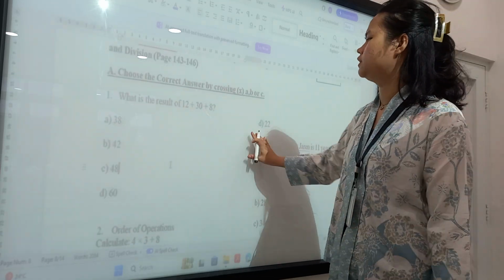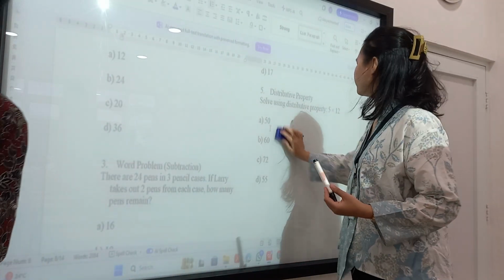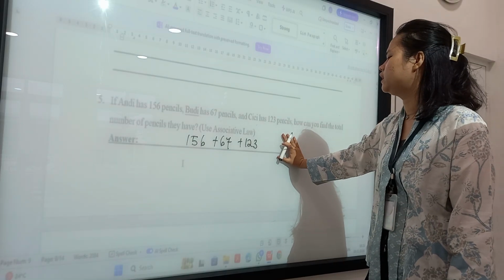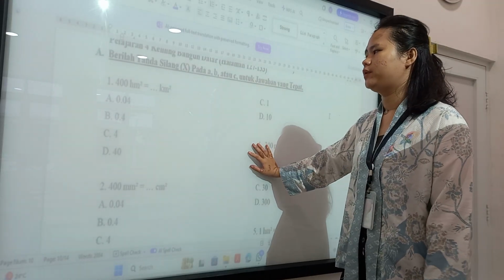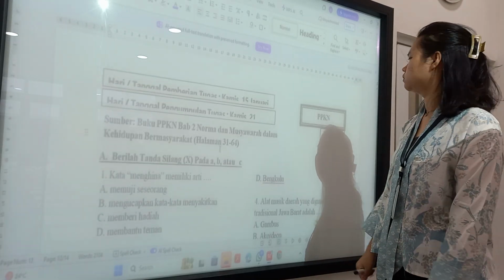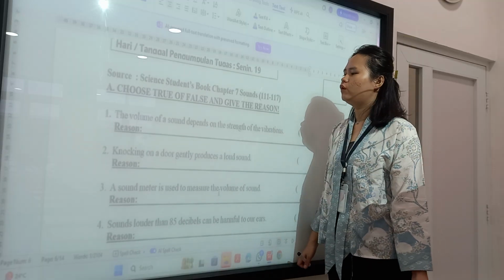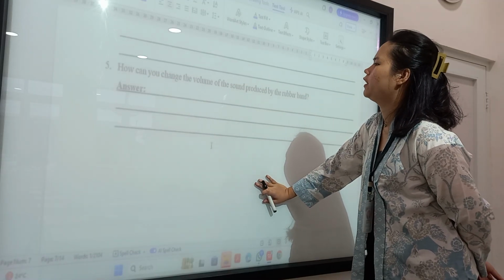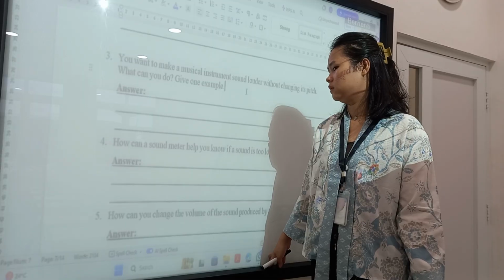P5 Teacher Evaluation (Ms Melly) 8th Jan 2025